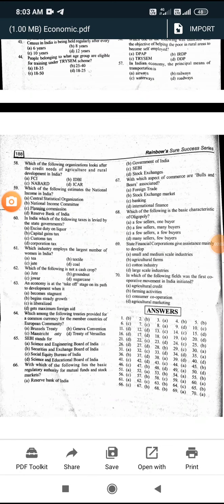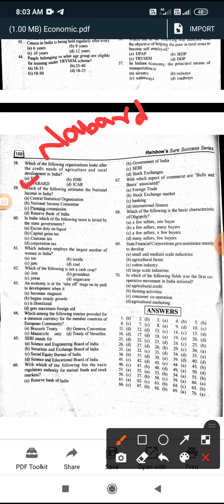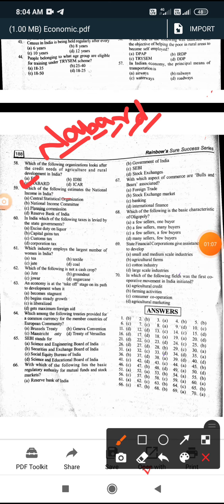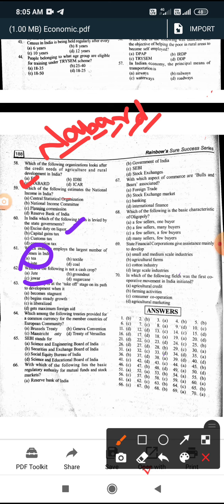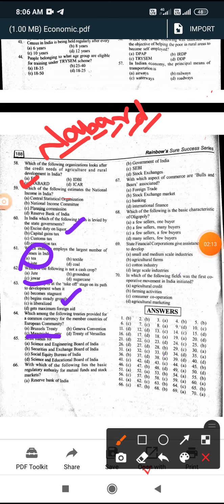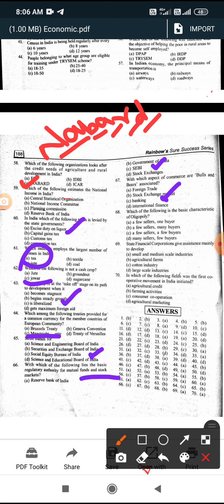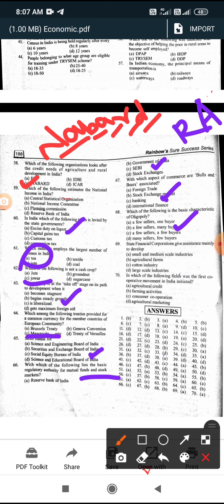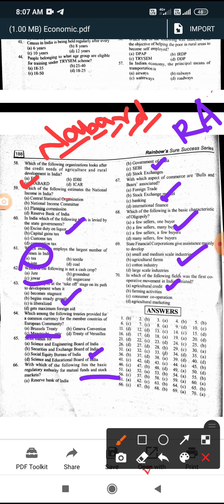contractual teachers exam 2021, economics and social development